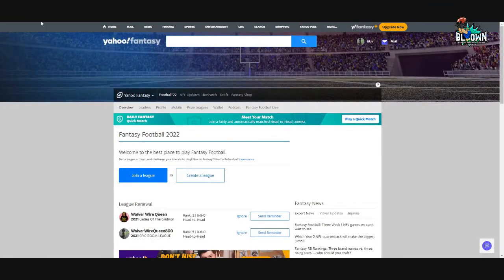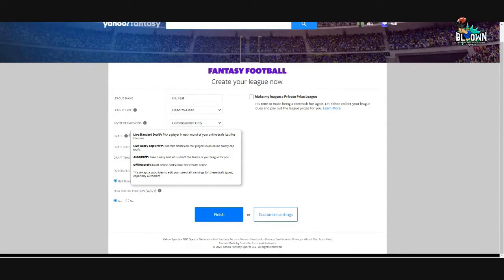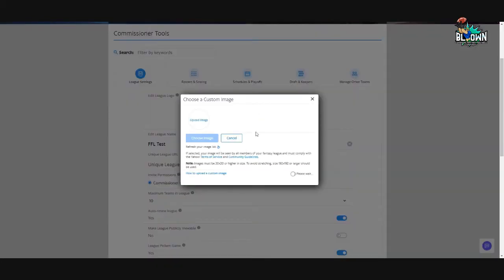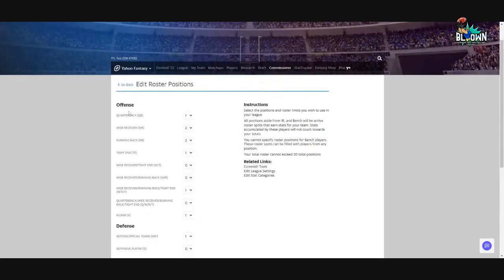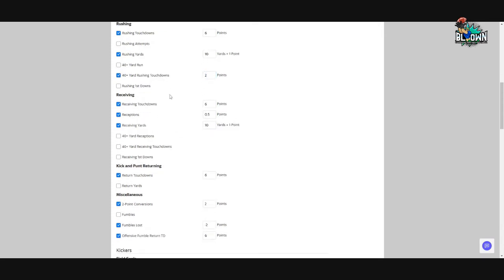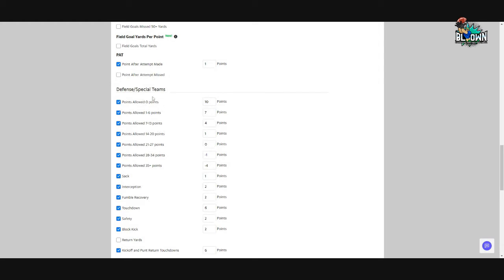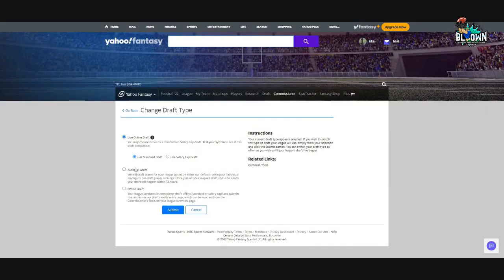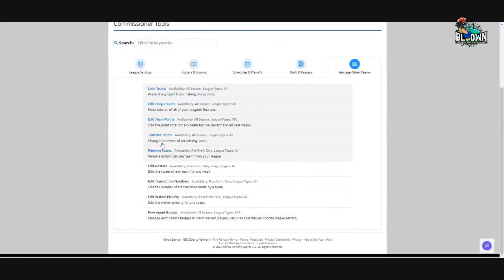How to create a Redraft Fantasy Football League on Yahoo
Learn how to create a Redraft Fantasy Football League on Yahoo Fantasy Football platform. Fantasy Football is exciting and learning how to create and run your own league on one of the best platforms , Yahoo is taking Fantasy Football to the next level. Take the next step as a Commish and create your own redraft fantasy football league on Yahoo. SHOW TOPICS: ▶Intro: (00:00) ▶Understanding What a Redraft League Is: (01:03) ▶Creating A Redraft League Using Yahoo: (01:55) ▶Outro: (26:30) ▶SOCIAL MEDIA: ✔️ ▶For inquiries: ▶TIKIA CLEMENT POETRY BOOK(S) 🥰 Eye Am Poetry available exclusively on Amazon
▶CC LICENSE & DISCLAIMER Beat: I'll be watching- Produced by @Tony_Anthemz & @BrandonChapaBeats Tony Anthemz - Buy Beats Online